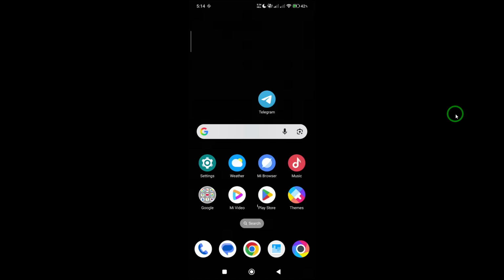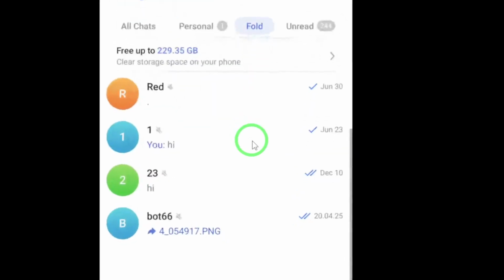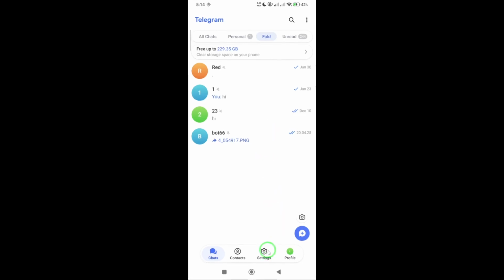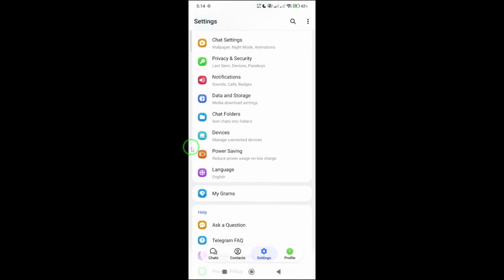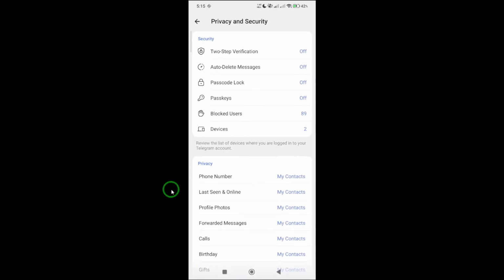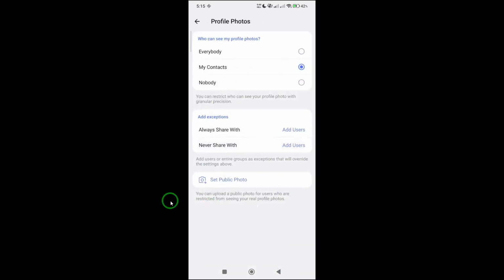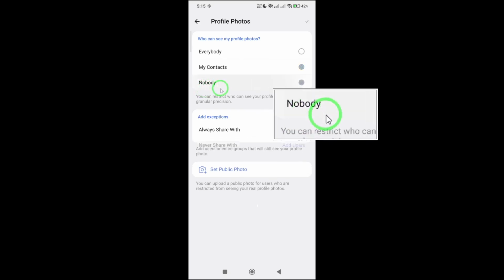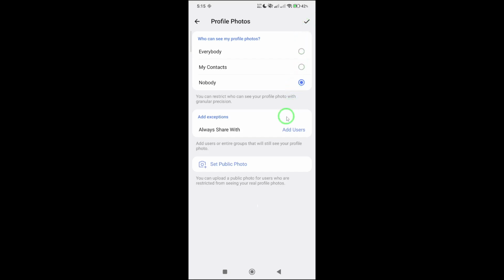How To Hide Your Profile Picture On Telegram (Updated)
Learn how to hide your profile picture on Telegram (Updated) and take full control of your privacy settings.

This quick guide shows you the exact steps to make your profile photo invisible to everyone in just a few taps.

1. Open Telegram and tap the menu icon (☰ or profile icon)

2. Go to Settings

3. Tap Privacy and Security

4. Tap on Profile Photo

5. Choose Nobody-
Timeline:
00:00 Start
00:12 How to do it
01:05 End